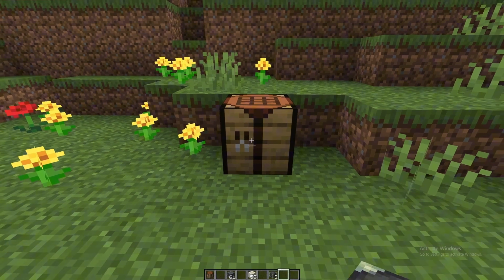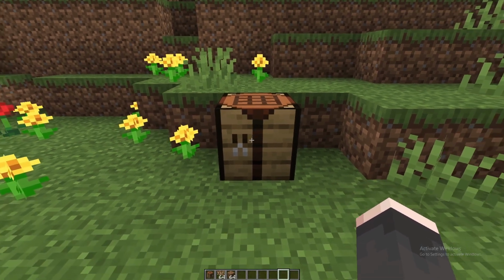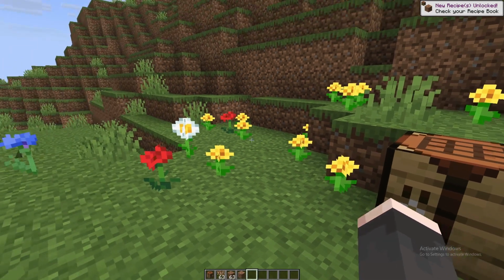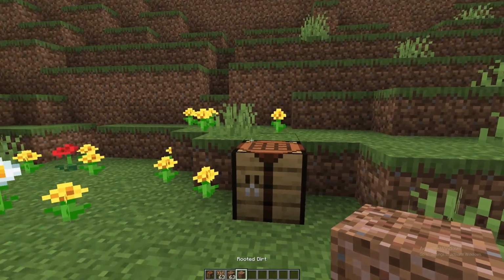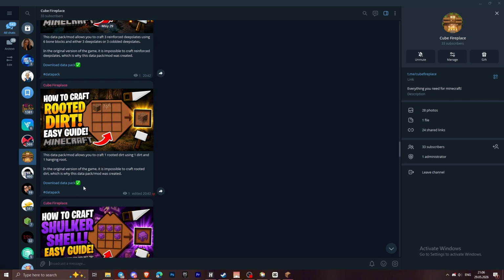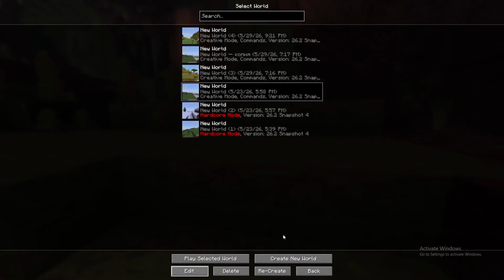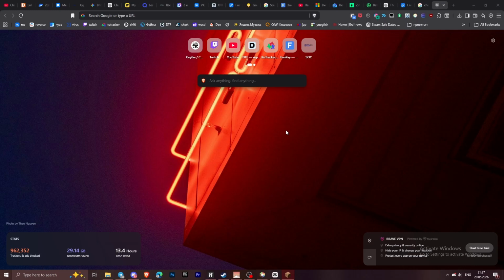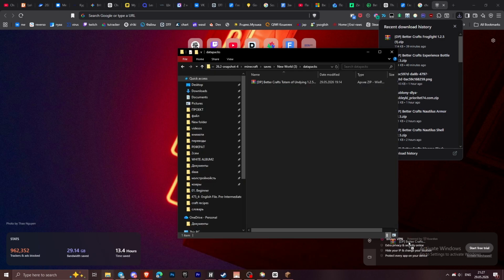How to Craft a Rooted Dirt in Minecraft (Data Pack)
Want to get Rooted Dirt without searching for Azalea Trees and Lush Caves? This Minecraft Data Pack adds a custom crafting recipe that lets you craft Rooted Dirt directly in survival mode!

In this tutorial, you'll learn:
✅ How to install the data pack
✅ The Rooted Dirt crafting recipe
✅ How the recipe works in-game
✅ Survival-friendly ways to obtain the required materials